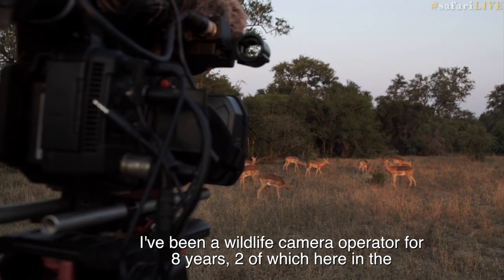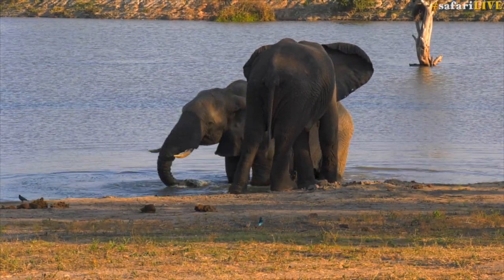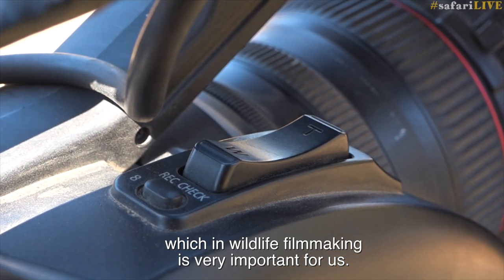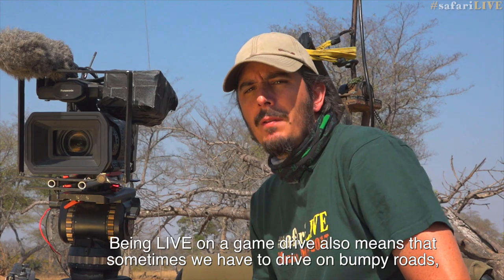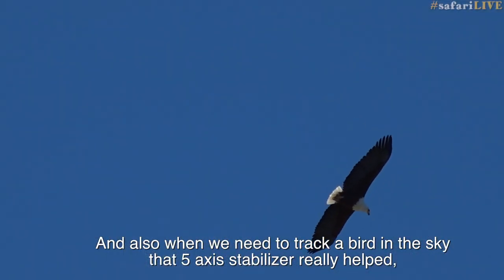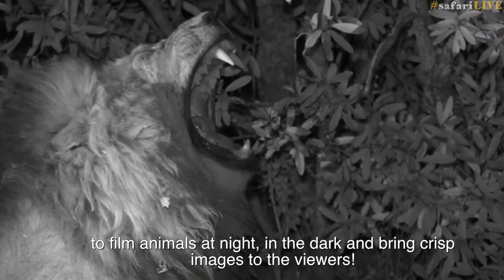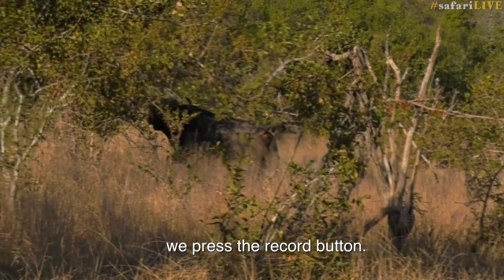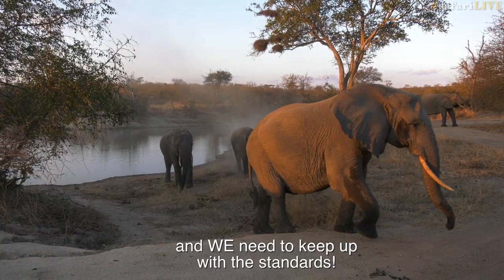Amazing wildlife footage shot on Panasonic UX180!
“Wildearth” production company and “LiveSafari” TV used Panasonic's 4K large sensor AG-UX180 camera and the AW-HE40H remote camera to film the great Wildebeast migration in Kenya.

The cameras were installed at a river bank where zebras have to cross the river while migrating and crocodiles wait  to hunt them during the crossing. This is the first-time ever that cameras have been allowed to be installed in this area. The cameras were placed in custom-made outdoor housings, powered by large batteries, and controlled remotely from several kilometers away. The installation was extremely interesting and quite dangerous.

Equipment used in total:

3x AG-UX180
6x AW-HE40HKEJ
1x AW-RP120G